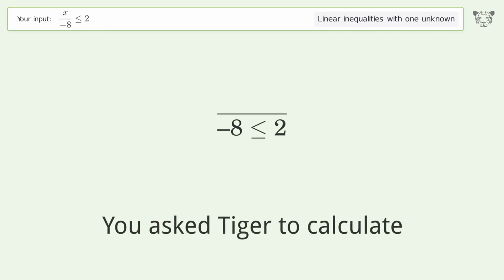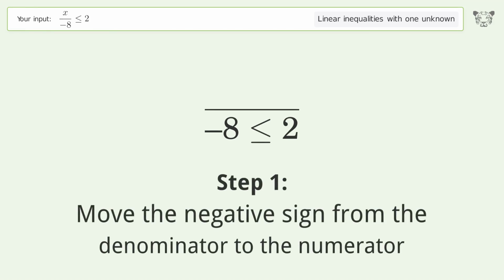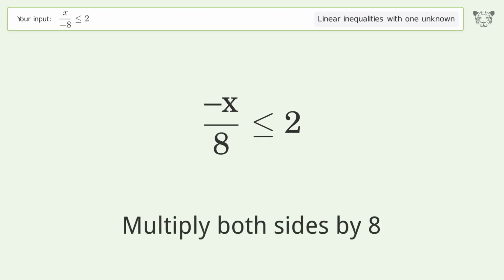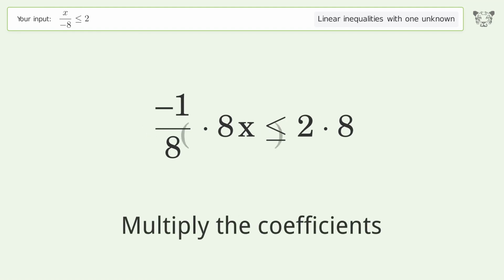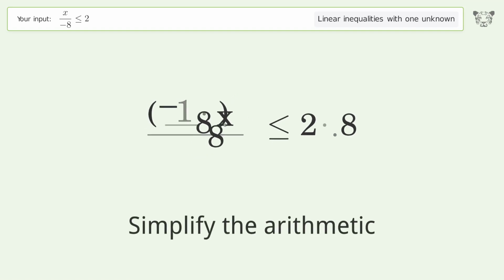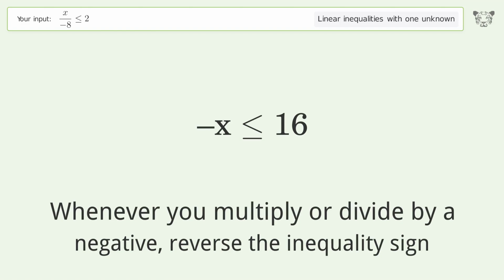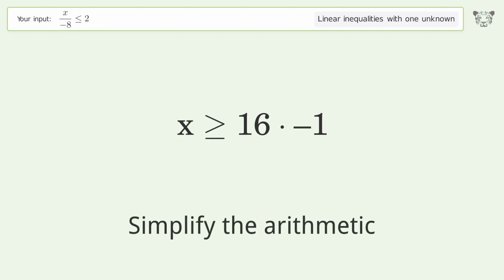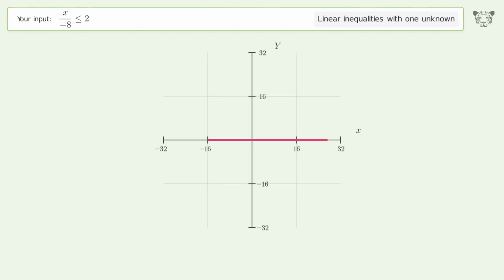x/(-8) less than or equal to 2 - Solve linear inequalities with one unknown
Solve x/(-8) less than or equal to 2: Tiger Algebra shows you how to solve linear inequality x/(-8) less than or equal to 2, with clear, step-by-step explanations.